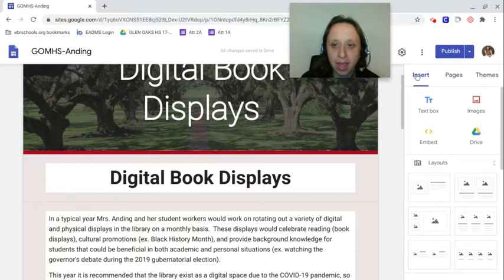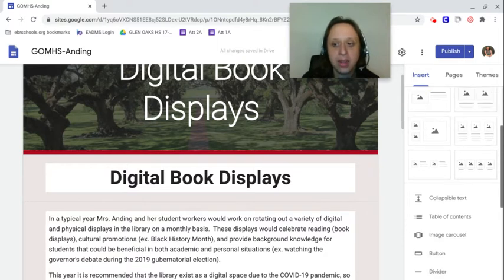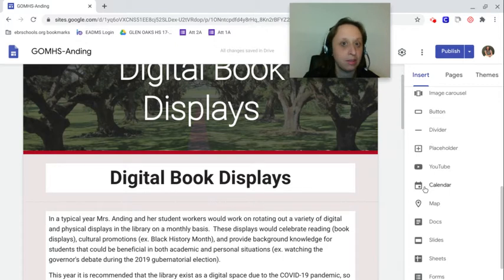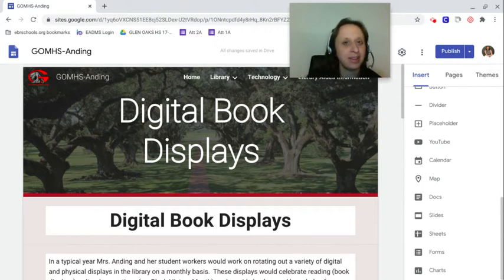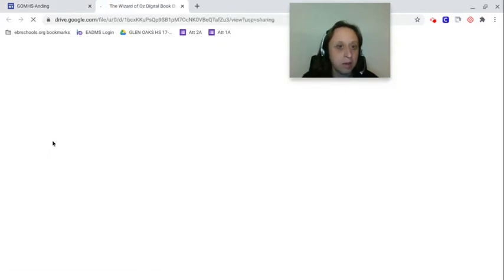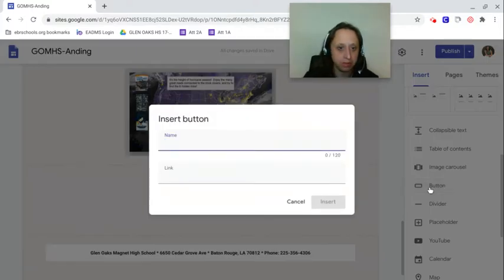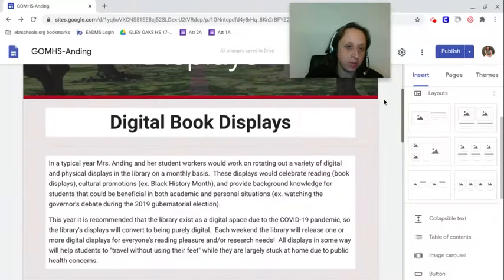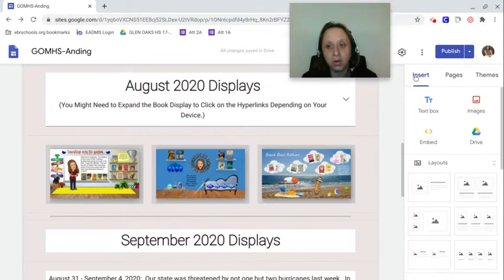Setting Up a Faculty Google Site, Part 4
Learn how to create a great GOMHS Faculty Google Site.  This video focuses on the "Insert" section of Google Sites.